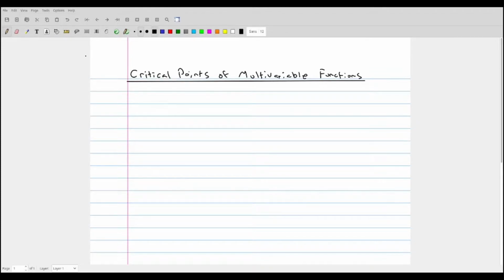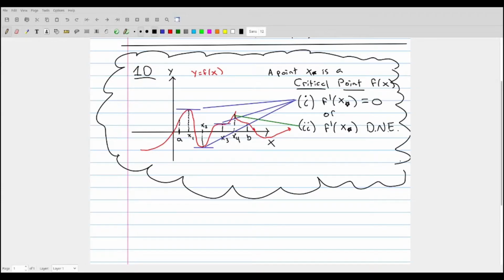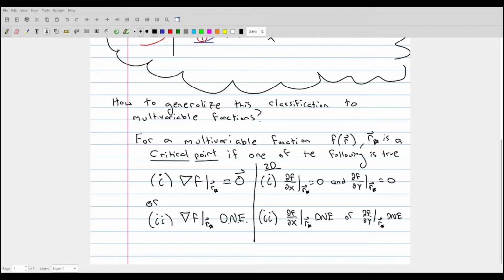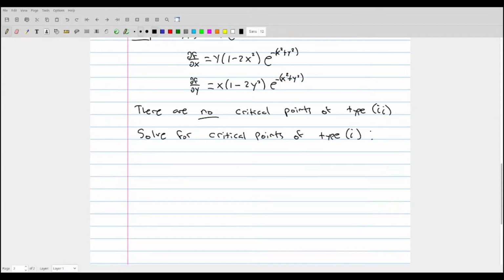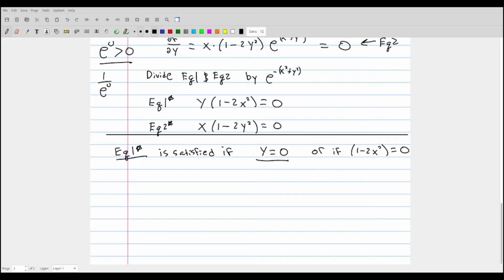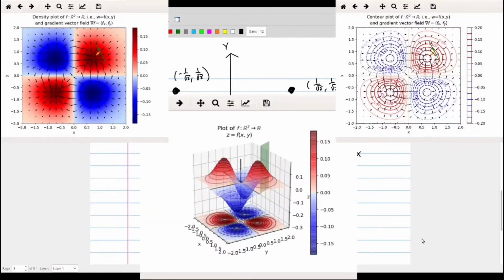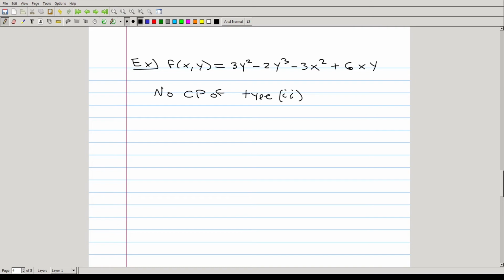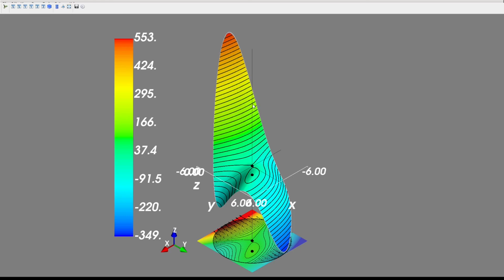Lecture 10 - Critical Points of Multivariable Functions